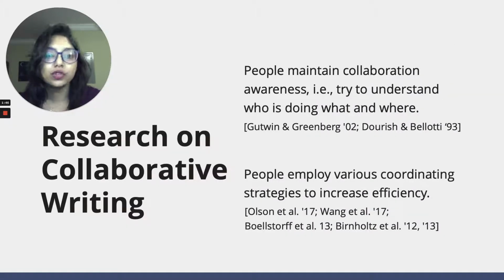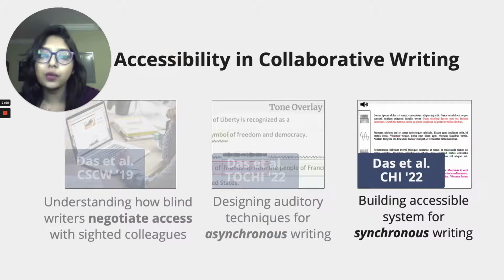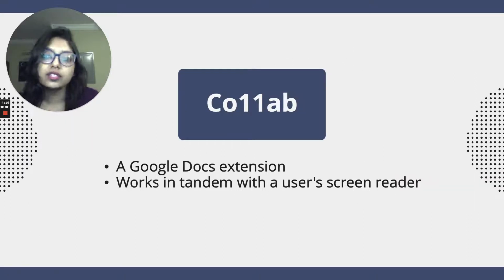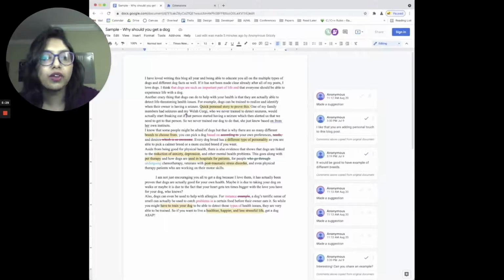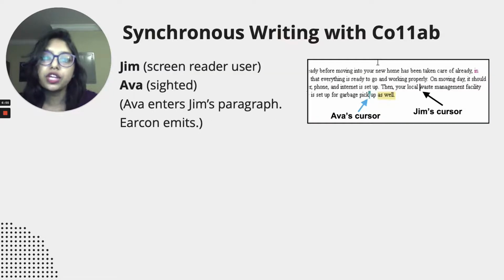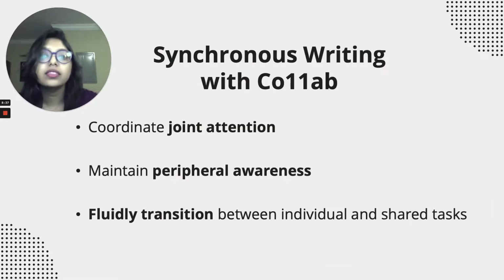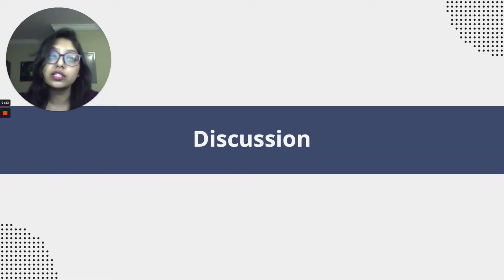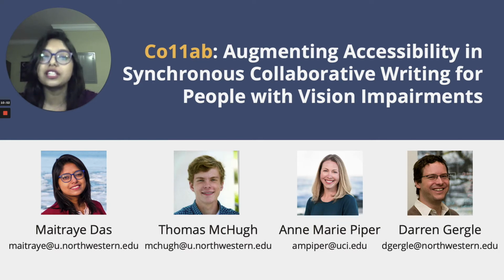Co11ab: Augmenting Accessibility in Synchronous Collaborative Writing for People with Vision ...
Co11ab: Augmenting Accessibility in Synchronous Collaborative Writing for People with Vision Impairments
Maitraye Das, Thomas Barlow McHugh, Anne Marie Piper, Darren Gergle

Session: Technologies to Support Accessibility

Abstract
Collaborative writing is an integral part of academic and professional work. Although some prior research has focused on accessibility in collaborative writing, we know little about how visually impaired writers work in real-time with sighted collaborators or how online editing tools could better support their work. Grounded in formative interviews and observations with eight screen reader users, we built Co11ab, a Google Docs extension that provides configurable audio cues to facilitate understanding who is editing (or edited) what and where in a shared document. Results from a design exploration with fifteen screen reader users, including three naturalistic sessions of use with sighted colleagues, reveal how screen reader users understand various auditory representations and use them to coordinate real-time collaborative writing. We revisit what collaboration awareness means for screen reader users and discuss design considerations for future systems.